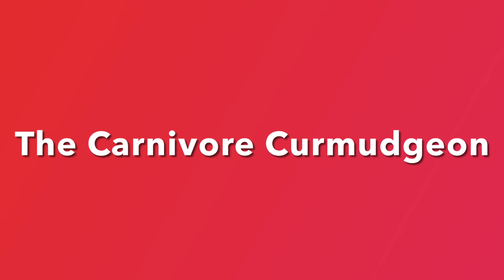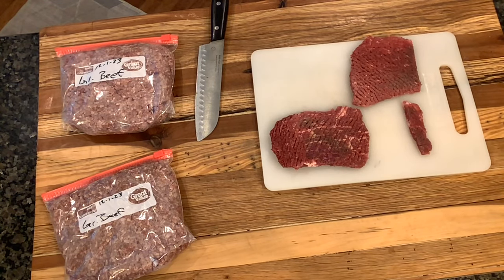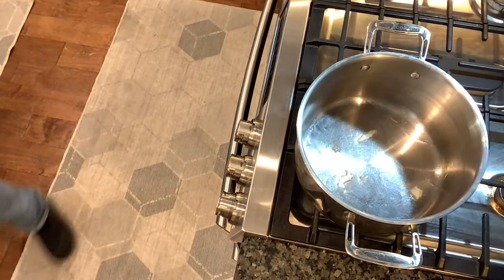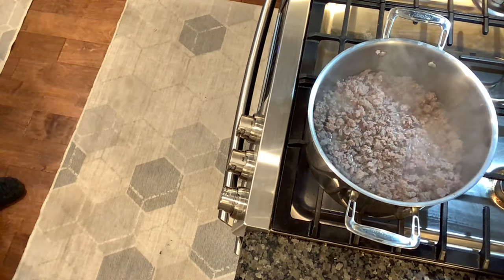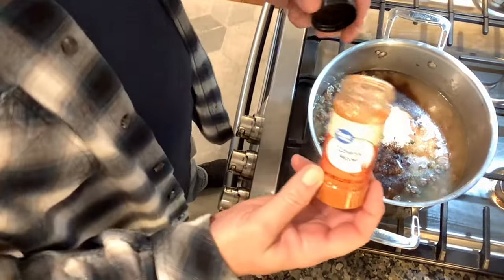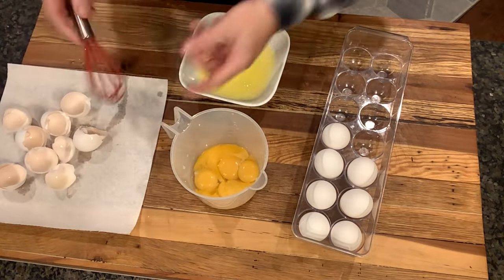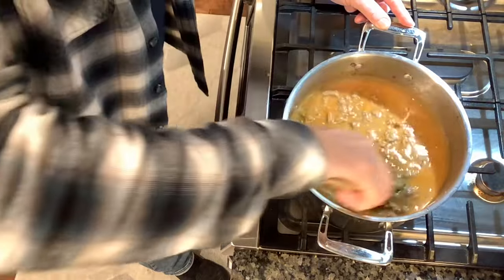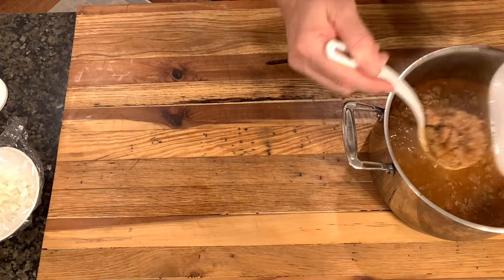My New Favorite Carnivore Chili Recipe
Combining a couple of new (to me) things improved my carnivore chili in both taste and texture.

I don't really measure but here are the basics...
2lbs ground beef
1lb cube steak
1 quart beef stock
5tbs chili powder
2tbs garlic powder
1tbs onion powder
.5tbs salt
5 - 10 eggs (your preference)

Cut cube steak into chunks, brown in fat over medium heat in a large pot.
Add ground beef to pot and brown through
Add stock to beef and bring to simmer.
Add spices.
Separate egg whites from yolks.  Whisk egg yolks completely.  Save whites for other recipes.
Take chili off burner and let cook for 5-10 minutes.
Ladle warm chili broth slowly into egg yolks while whisking all the time.  About 3 ladles full.
Put chili back on burner and bring to a slow rolling boil.  While reheating, slowly stir in egg mixture while whisking all the time.
Let chili cook on medium until desired consistency is reached.
Top with favorite chili toppings if desired.

See Chris Cooking Nashville egg yolk procedure here.